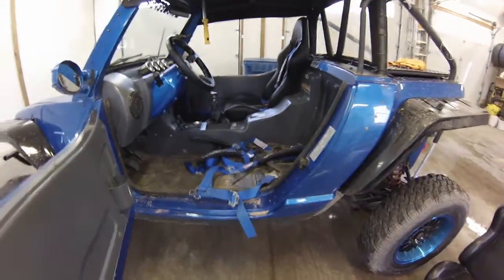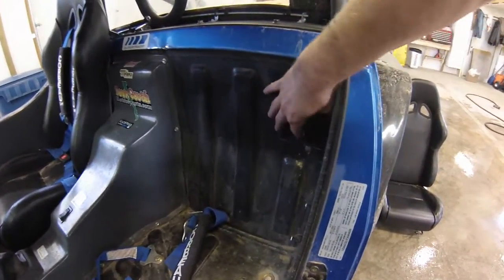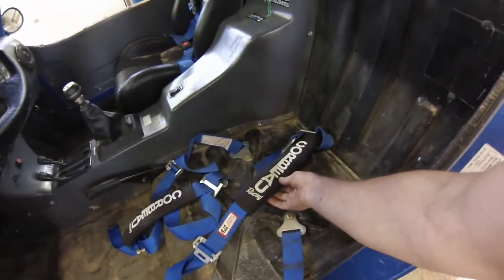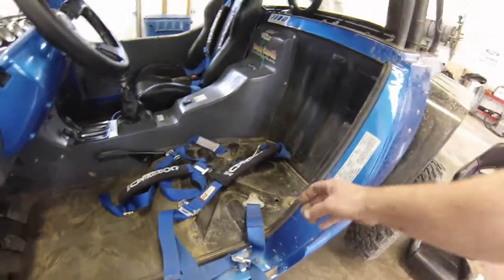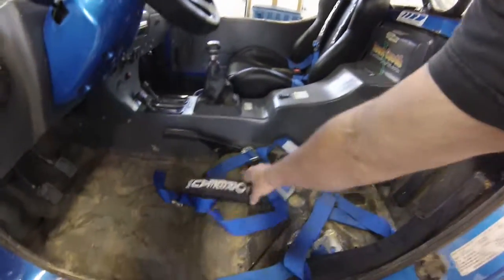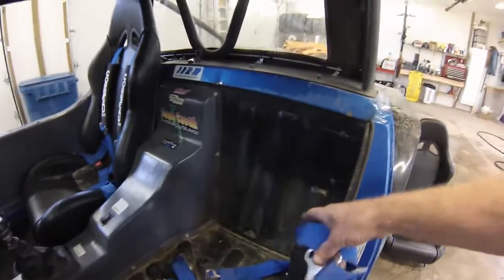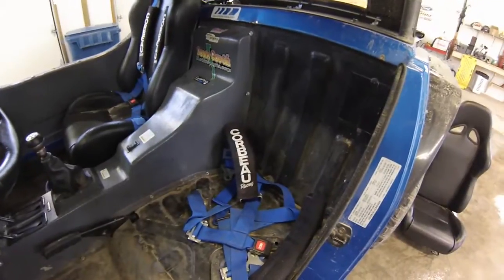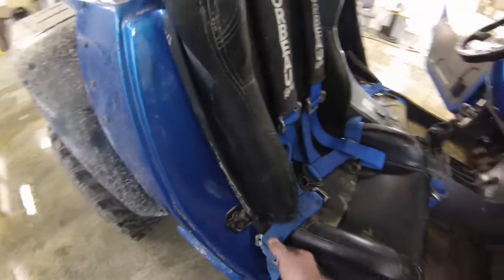4 Point harness overview, Beaver Off Road LLC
This is a quick overview of installing 4 point harness in your sand reeper. In the coming month Beaver Off Road LLC will offer RJS Racing Equipment 4 point harnesses in a choice of colors and styles to fit your sand reeper.